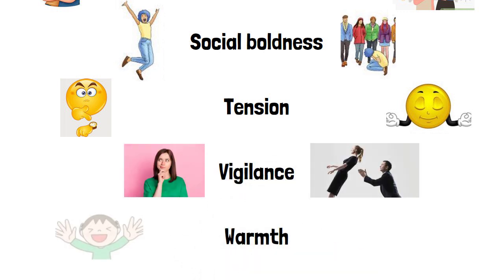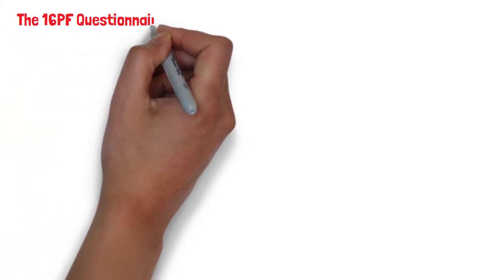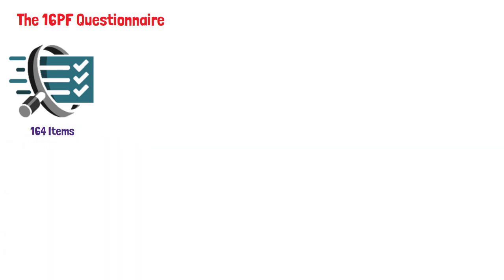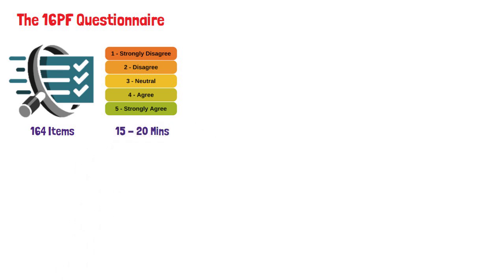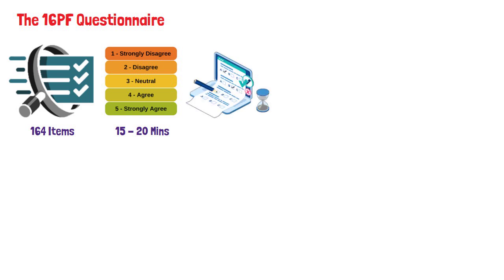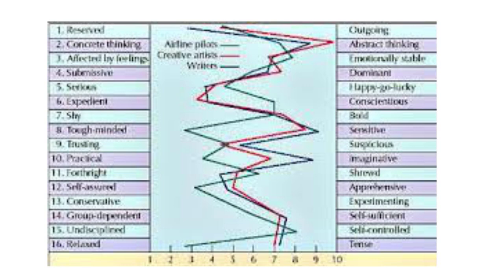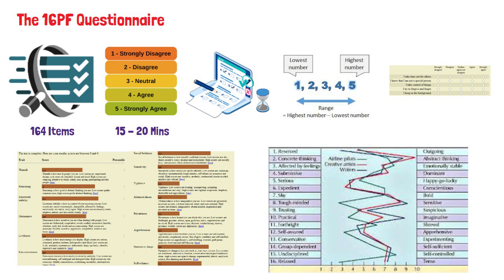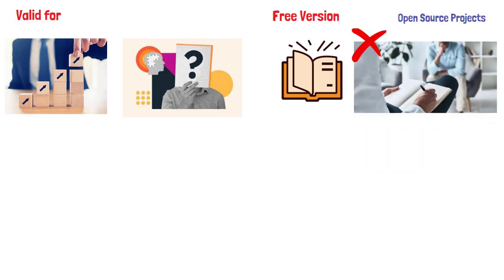Personality Test - Cattell's 16PF Test - Learn in 5 Minutes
Psychologist Raymond Cattell's 16 personality factors describe what he saw as components of a personality, as measured by his 16PF Questionnaire. These include emotional stability, perfectionism, reasoning, warmth, and other traits that, in their unique combinations, explain differences among human individuals.

Some of the earliest trait theories attempted to describe every trait that could possibly exist. For example, psychologist Gordon Allport identified more than 4,000 words in the English language that describe personality traits.
Although this broad approach identified traits well, it's unwieldy, ambiguous, and difficult to use. For example, many traits are very similar and, therefore, difficult to distinguish.

The 16 Personality Factors
Psychologist Raymond Cattell whittled Allport's list down to 171 characteristics, mostly by eliminating redundant and uncommon ones. He then used a statistical technique known as factor analysis to identify interrelated traits and condense his list into 16 key personality factors

The following are Cattell's 16 personality factors:

Abstractedness: Imaginative versus practical
Apprehension: Worried versus confident
Dominance: Forceful versus submissive
Emotional stability: Calm versus high-strung
Liveliness: Spontaneous versus restrained
Openness to change: Flexible versus attached to the familiar
Perfectionism: Controlled versus undisciplined
Privateness: Discreet versus open
Reasoning: Abstract versus concrete
Rule-consciousness: Conforming versus non-conforming
Self-reliance: Self-sufficient versus dependent
Sensitivity: Tender-hearted versus tough-minded
Social boldness: Uninhibited versus shy
Tension: Impatient versus relaxed
Vigilance: Suspicious versus trusting
Warmth: Outgoing versus reserved

The 16PF Questionnaire
Cattell's 16PF Personality Factors Questionnaire is still used frequently today, this personality test consists of 164 statements about yourself,
You need to indicate how accurately each statement describes you, on a five point likert scale.
It will take most people around 15 to 20 minutes to complete.
It's administered electronically or on paper, usually by a trained professional.
The score is expressed in a range and falls between the highest and lowest extremes.

The Items in the Cattell’s 16PF questionnaire look like this

Researchers use various systems to interpret scores, depending on the test's purpose. Some of the resulting interpretive reports take a clinical approach; others focus on areas such as career selection, teamwork development, and leadership potential.

Here is how the 16PF report looks like.

Research has supported the test's validity, including its use in career development and personality assessment.

A free version of the 16PF Questionnaire is available online through the Open-Source Psychometrics Project. Talk to a mental health provider or career testing service to have a professional administer the test and interpret your results.
Link for the same is mentioned in the description.

Uses for Cattell's 16 Personality Factors Test (16PF)
The 16PF has a variety of uses, including:
Career development,
Human resources,
Personality assessment,
Research,
It also helps psychologists address their patients' needs and plan their therapy by assessing anxiety, adjustment, and behavioral problems.

5 Minute Learnings
5ml
Girish Kishnani